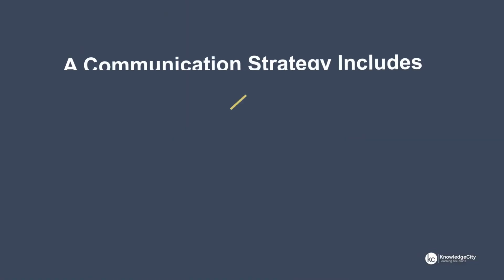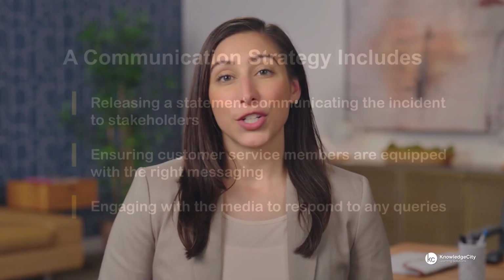Communicating During Crises | KnowledgeCity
This video is from the Crisis Communications online training course. Once a Cris management team has been assembled, the next step is to create a Cris communication plan. Broadly speaking, a PR crisis can be broken up into three stages precrisis, crisis, and postcrisis management. Let's take a brief look at each to see how you and your team can effectively manage a Cris if one happens. The first step of the precrisis phase requires planning and preparation by identifying potential risks, hazards, and vulnerabilities most likely to cause a crisis. Proactive identification of risks and threats allows organizations to create plans and protocols to control and mitigate damage. It can also be worthwhile to examine past crises to see how your organization responded and how their response could be improved. During the preparation phase, it's important to develop key messages and design a media strategy that facilitates effective communication with your stakeholders. This includes delegating roles and responsibilities for communication to ensure that each team member understands their role in the process, and creating messaging plans that outline how to communicate key messages that are consistent with your brand and values. The purpose of the preparation phase is to create a system that's flexible enough to respond to any situation or crisis that may arise. In the event of a crisis, the first step is to thoroughly assess the situation. What is the scale and scope of the crisis? Who is involved? Does it have the potential to affect your bottom line? Regardless of how bad the crisis may initially seem, it's imperative to stay calm and not overreact. While quickly responding to a Cris is important, it's important to fully understand the scope of the situation before releasing any type of message. The next step is to adapt and enact the communication strategy developed in the preparation phase. This will include releasing a statement, communicating the incident to stakeholders, ensuring customer service members are equipped with the right messaging, and engaging with the media to respond to any queries. During this process, it's important that your response includes actions to contain the Cris, which means confronting the Cris directly. How you contain your crisis will depend on its nature, but common crisis containment methods include things such as recalling faulty products, offering refunds or discounts, providing additional support to those affected, or rolling out employee sensitivity training. Vital to this phase is your ability to be honest and transparent, express empathy, inform the media, promptly answer questions, and provide updates on any corrective actions. Remember, it's possible that the Cris your organization was involved with was one that inflicted trauma on a certain population. If this is the case, it's important to take extra care in how you communicate with those affected and ensure that your messaging is respectful and mindful of their needs. Once this strategy has successfully been implemented, you'll then move to the postcrisis management phase. Crises often have a long lasting impact on your customers and stakeholders, so it's important to track customer sentiment and continue implementing necessary measures to mitigate the Cris it's also important to take time to evaluate the effectiveness of your crisis response. Some questions worth considering are how could we have handled the Cris better? In what ways can we improve our Cris response in the future? And how can we continue supporting our community during and after this crisis? While communicating during a Cris can be nerve wracking and complex, PR teams can respond effectively. By developing a plan and sticking to it. Through preparation, assessment, response and continued followup, you can maintain control and credibility through an organizational Cris.oduct or service's benefits to your company. Using a micro presentation, you'll save time, increase engagement, and deliver your message more effectively.